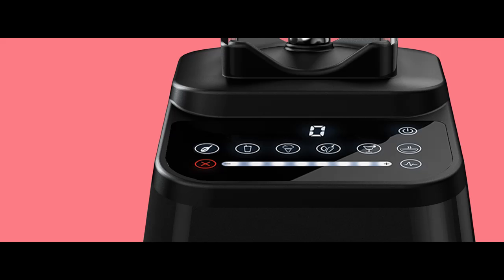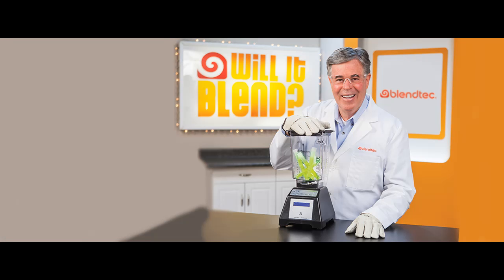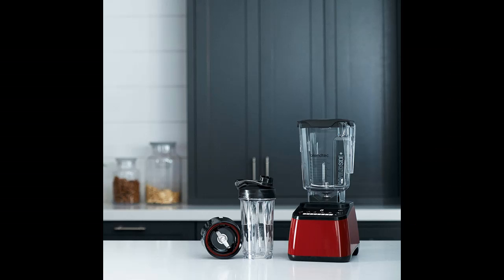"Black Friday 2020" Blendtec Designer Series Blender - WildSide+ Jar (90 oz) and Blendtec GO™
Black Friday 2020✔️Blendtec Designer Series Blender - WildSide+ Jar (90 oz) and Blendtec GO™ Travel Bottle (34 oz) BUNDLE - Professional-Grade Power - Self-Cleaning - 6 Pre-programmed Cycles - 8-Speeds - Red

Black Friday 2020 is an annual event just for well known that It is shopping time on. And this year Amazon have selected many products For the shoppers from small businesses and top brands beat the holiday hustle and shop for everyone on your list during Black Friday 2020 happy everyone on Black Friday 2020

Specification details/Price details/Full Reviews [RECOMMEND]

Black Friday 2020 is celebrated on November 27. On the day of the event, you will find products from all outstanding categories.

Black Friday 2020, Amazon Black Friday 2020, Black Friday 2020 Deals, Black Friday 2020 Discounts, Amazon Black Friday 2020 Deals